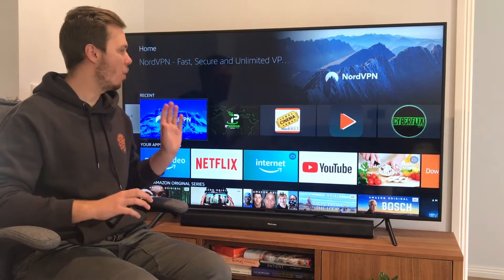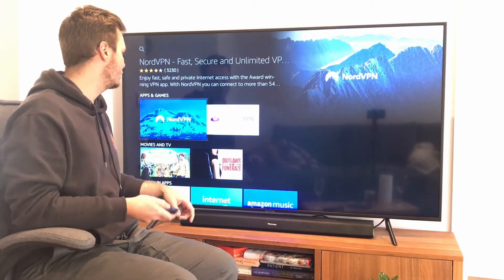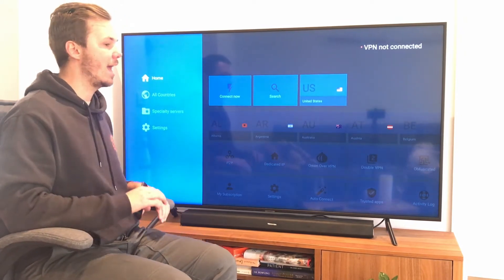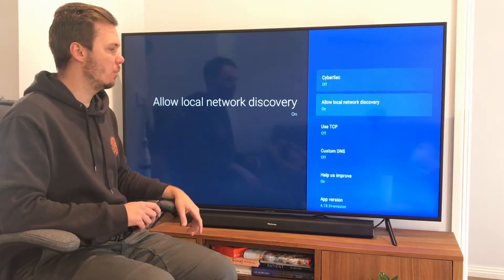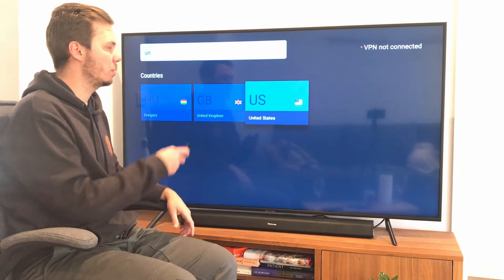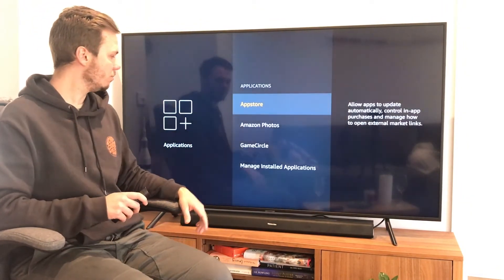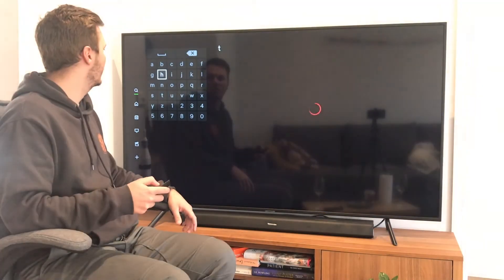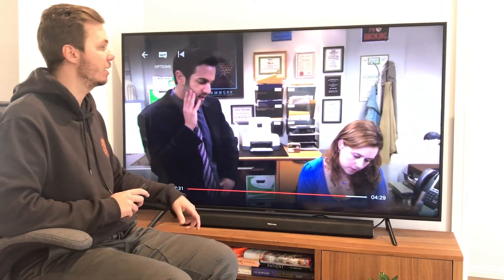How To Install NordVPN On Amazon Firestick/ Amazon Fire TV! 🔥 [Step-By-Step Guide] [2024]